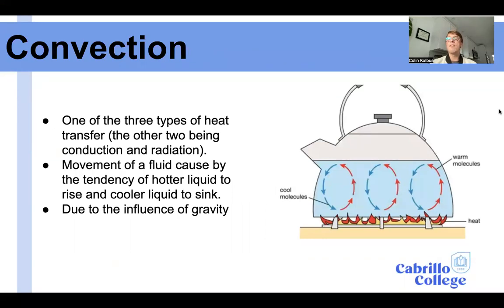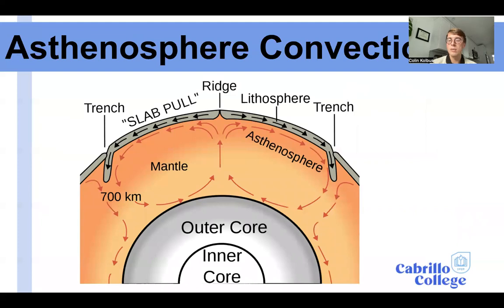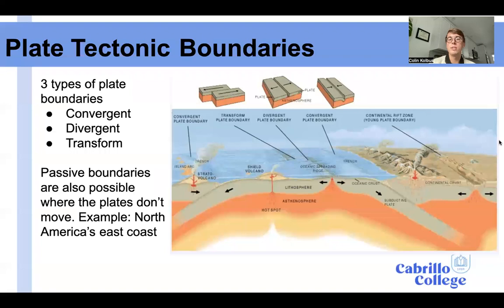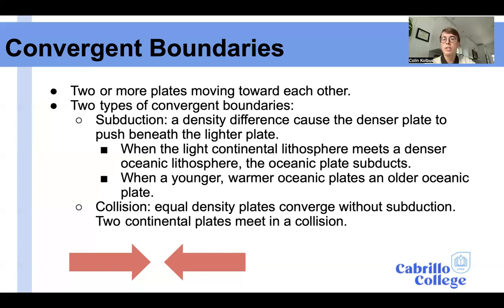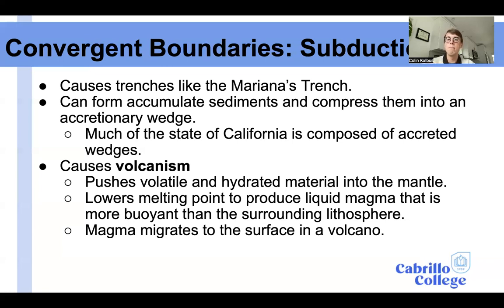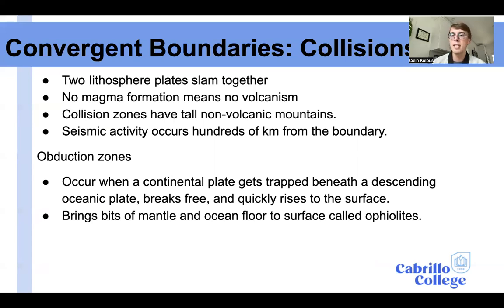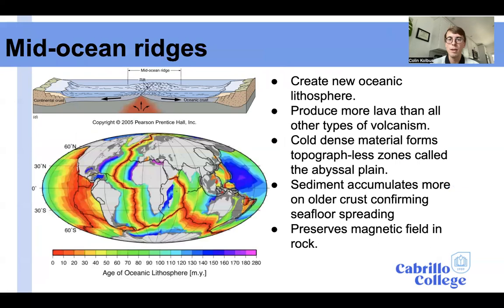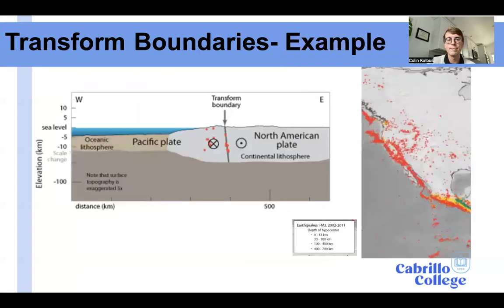Plate Tectonics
An introduction to plate tectonics and how they induce volcanism and earthquakes.